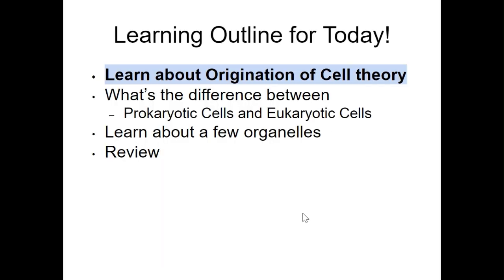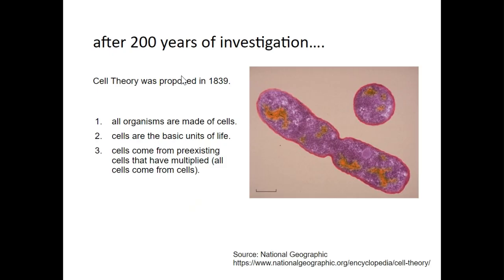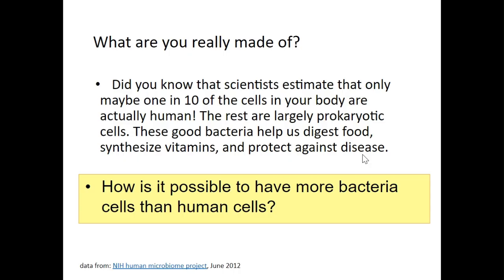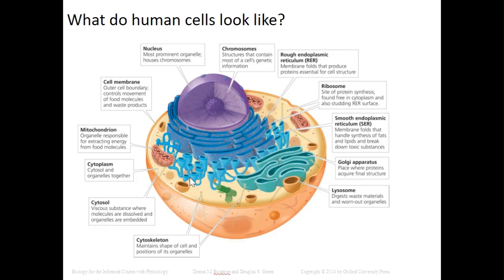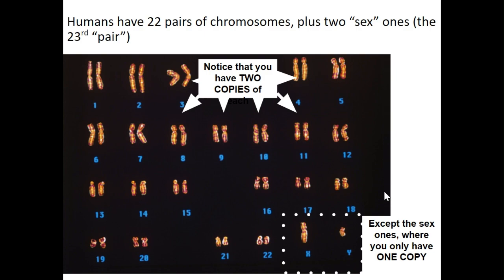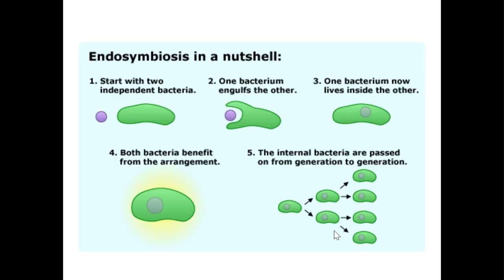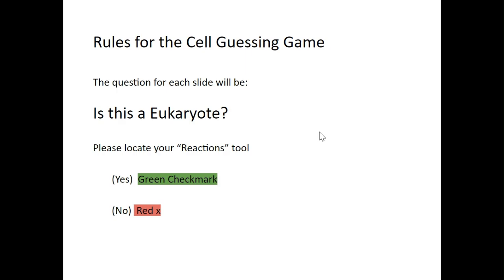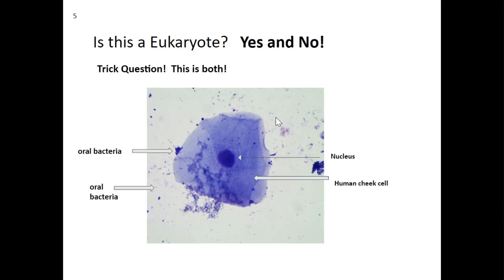cell Made with Clipchamp